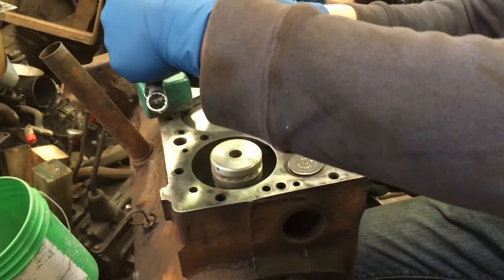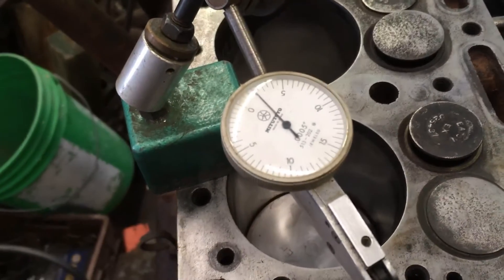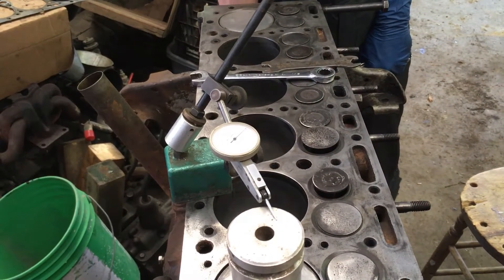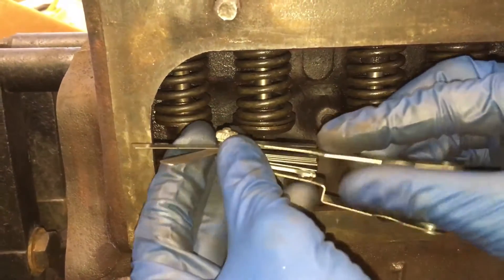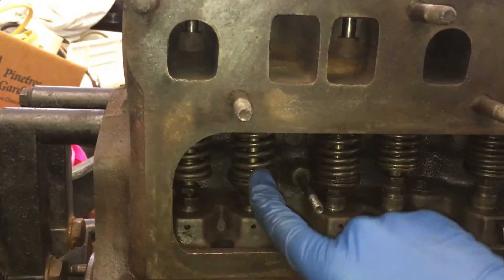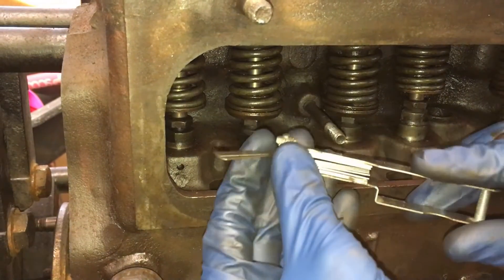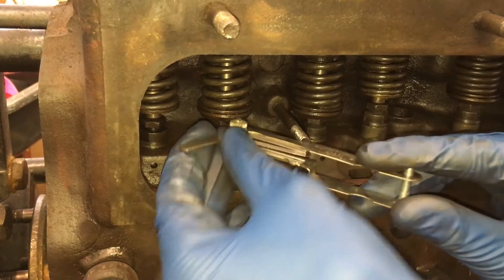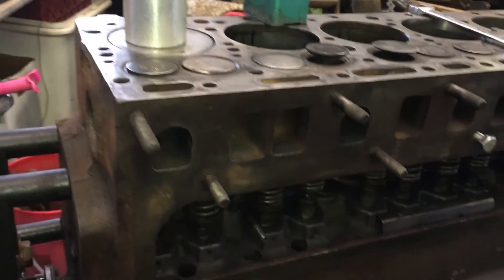Willys 6-226 Super Hurricane valve adjustment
Quick video showing how we adjusted the valves in our 1961 Willys Jeep 6-226 "Hurricane" engine. The intake valves are .0020 and the exhaust ones are .0022.